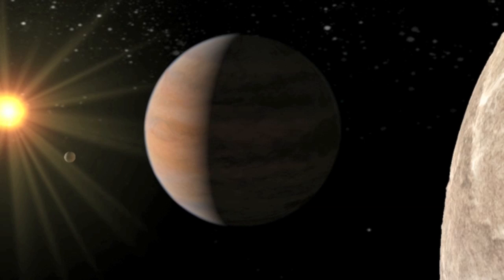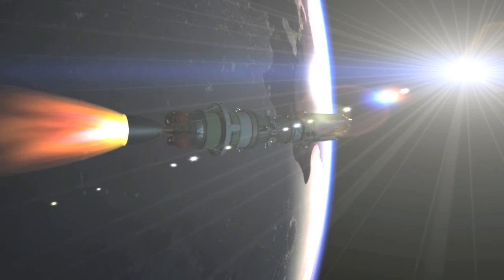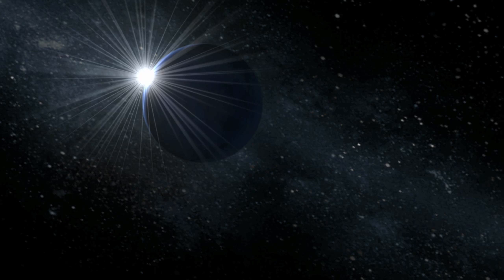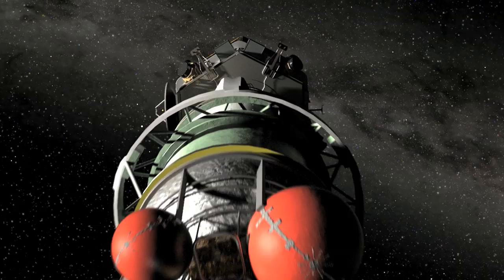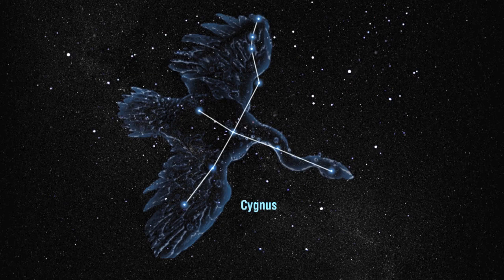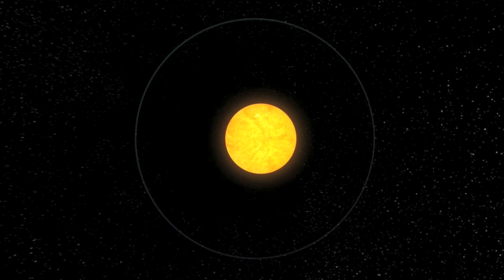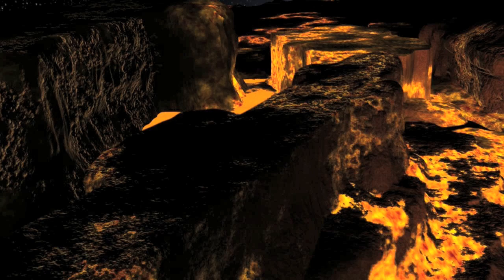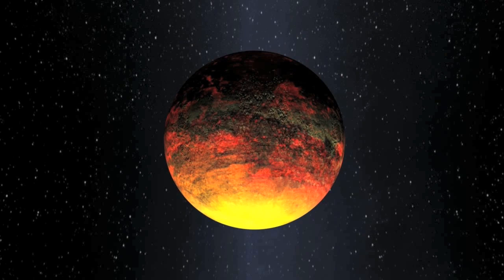The First Earth-Sized World of Kepler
and add to iTunes.

On January 10th, 2011, after gathering and analyzing over 8 months of data transmitted from the spacecraft, the Kepler Science Team announced the discovery of the first rocky, Earth-sized world: Kepler 10b.

The good news is that this world is roughly the size of the Earth, it is 1.4 times that of our home.

The bad news is, Kepler 10b does not lie within the coveted habitable zone, the orbit of this planet around its star is 20 times closer than Mercury is to the Sun.  It would be extremely unlikely to find life here.